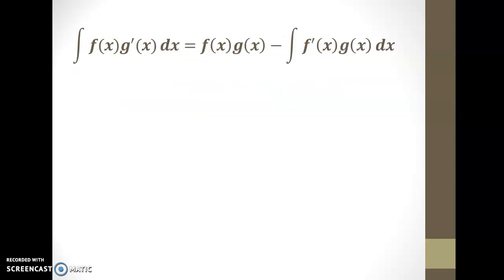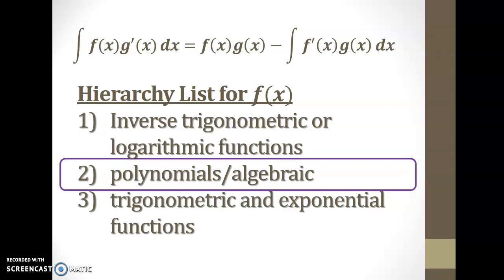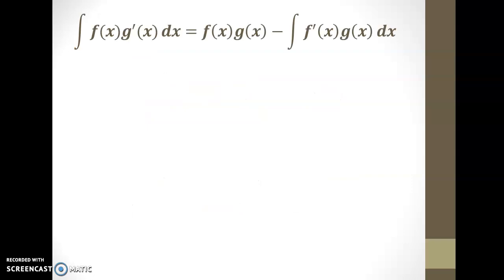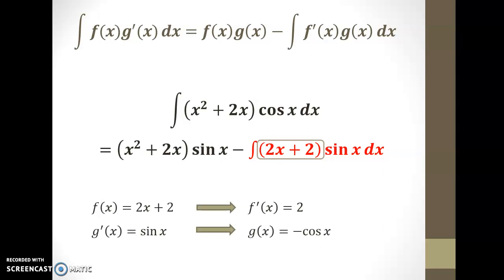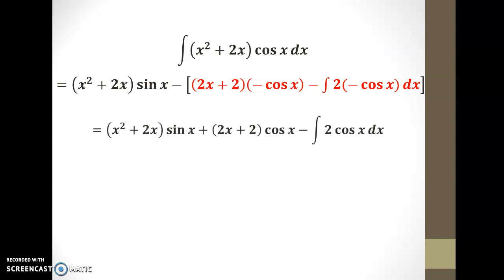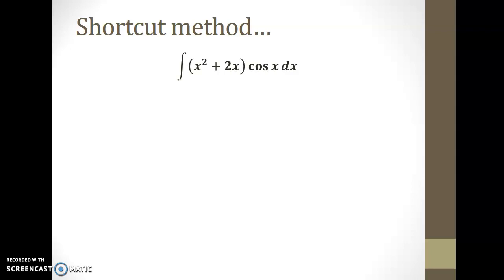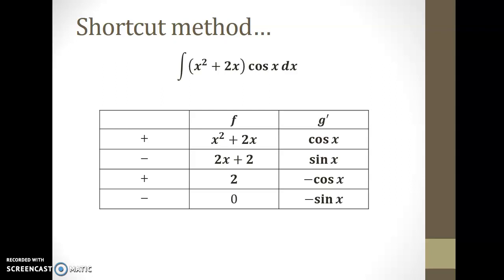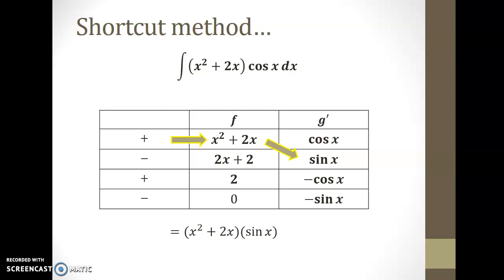Repeated integration by parts